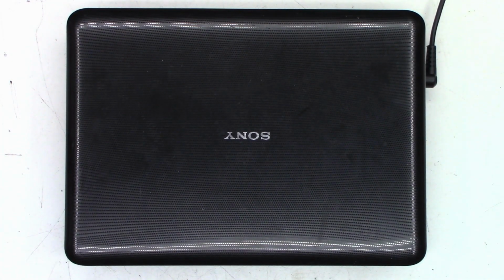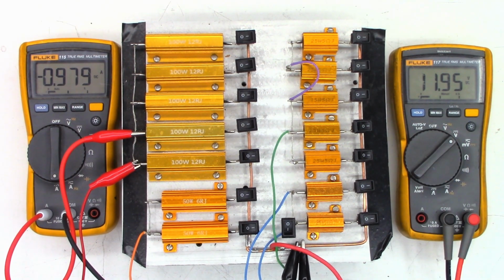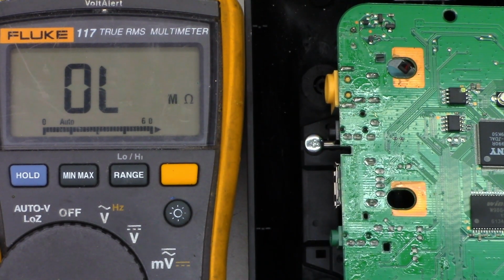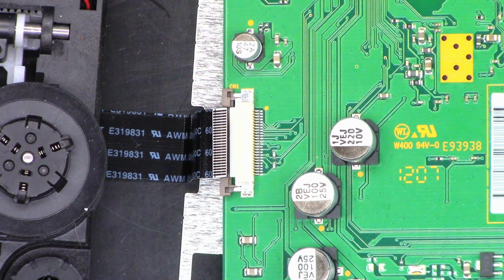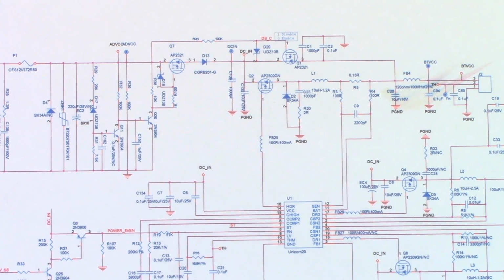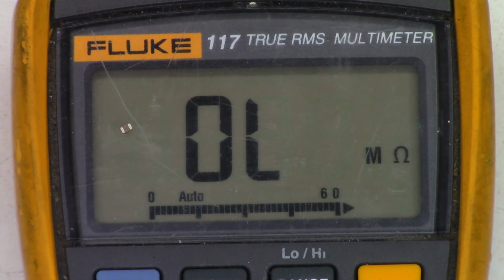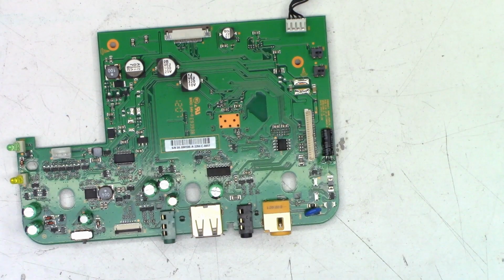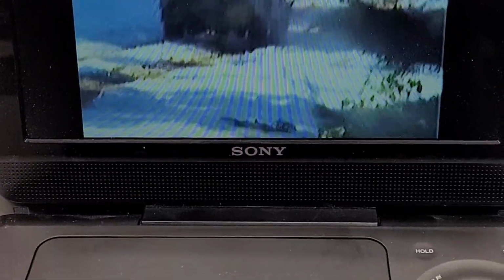Sony Portable DVD player DVP-FX980 Dead - No Power on AC Adaptor or Battery Repair Fix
A Sony portable DVD player DVP-FX980 came in with the complaint of dead on AC adaptor and internal battery. I found a single shorted ceramic capacitor and it is all good now
Jose Jimenez III        Victor Martinez        Daniel Besitka        Barry Gautreaux        Philip Brown (Thank you for monthly support)       Carlos Roland         Chad Frederick        Enrique Torrano        Spencer Poon        Daniel Wilde        Jose Jimenez III        Barry Gautreaux        David Arballo        Charlie Williams        Larry Mcdonald        Daniael Tuskin        Todd Shelton       Dean Roney          Scott Hower        Ulrich Schwalvenberg        R. Temple        Duane Barry        Roberto Menendez Thank you for your generous donation!        David Baker        Paul Williams        Michael Meenan         Joseph L Ozvold (again)        Ed Uznanski        John Elmore        Donald Bacon        Daniel Pyles        Roberto Menendez        Nelson Chamberlain        Venkateswararao Chodapaneedi       Ethan Hawke        Dave Kirkey        Paul Gates        Christian Brenzel        Kitty Zeisloft        Darin Enck       Clarkie Kay       Rich Doza        Michael Mazer         Mike Bale       David Arballo       Richard Hudson       Karen Shegog       Rudy Kraker       Dan Latorre       Jim Louderback       Justin Tuhua       Cynthia Adams       John Roach       John Quinn       Ashley Silas       Sherri Parsons       Jim McCarthy        David Arballo       Steve Navarro       Keith Claro       Frank Conlon       Graham Foral       Bob Hendrix       Jim Meschler       David Jacobson       Randy Fink       Scott Kullen      Obaid Khan      Robert Brothers      Timothy Edds      Brian Gay       Owen Flint      Dana Dainels      Tyler Bridge      Dena Hamilton       Paul Agbuya       Samuel & Nancy Guich       Dot Morgan       Timothy Ritchel    William Holloman      Cynthia Adams      Andrew Oros      George Savage Graham Foral      Paul Agbuya      Scott DuVall      Christian Brenzel     Russell Houtz      Philip Brown      Michael King      Erick Pastor      Robert Ettinger      Christopher Cicero      Heath Lasswell      Timothy Ritchel      Benjamin Rubio      Michael Dukes      Dot Morgan      Casey Cane      Teri DeLeo      Kelly Knutson      Howard Goble      Diana Williams      Reed Graham      Christopher Wang      David Ammerlaan      John Johnson       Shaheed Amirkhan      Brett Sherry      Joseph L Ozvold      Sweidan Omar      John Eggers      Linda Kuo      Daniel Pyles      Melanie Branton      Lisa Sklar      Barry Marchant      John Harper      Larry Mcdonald      Annette Lewis      Howard Goble    Hugo Tajimaroa      M R Rajesh      Uri Cohen

00:00  Intro
01:03 Testing current draw
02:08 Testing the 12 volt AC adaptor
03:54 Disassembly
05:29 Ohm meter tests
05:58 Testing the battery
07:58 Taking laser diode ESD precautions
09:00 Board removal
09:33 Power on tests
10:01 The board view and schematic
11:53 Using the Infrared camera to find the short
13:10 I think that capacitor is the issue
13:42 Testing the suspect capacitor
14:14 Is there still a short on the main board?
14:48 Is there room for an electrolytic capacitor
15:26 Installing the electrolytic capacitor
16:34 Adding RTV to secure the capacitor
16:51 Reassembly
18:24 Testing after repair
19:37 Final thoughts
20:06 Closing words
21:12 My workbench and ham setup from 1989